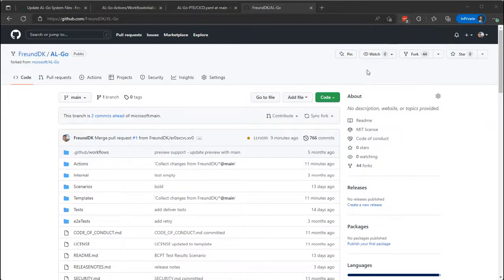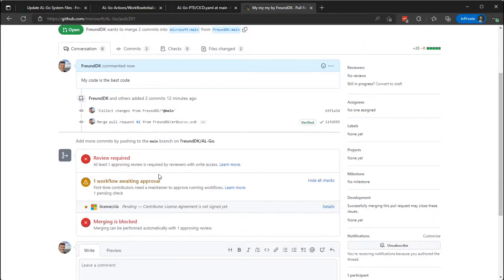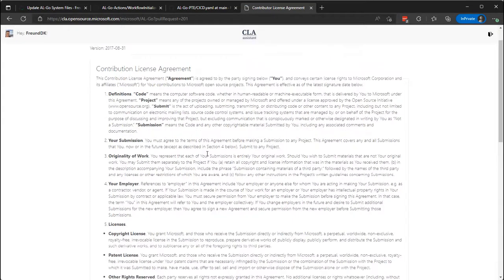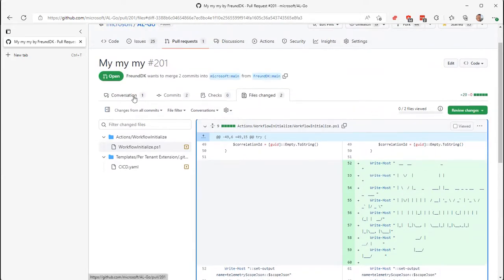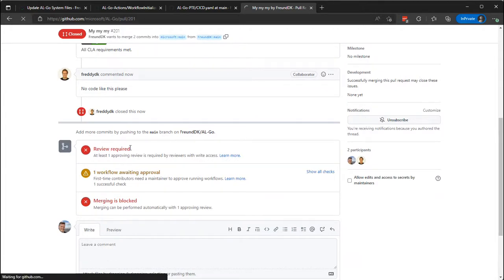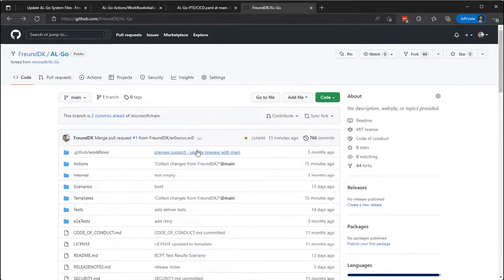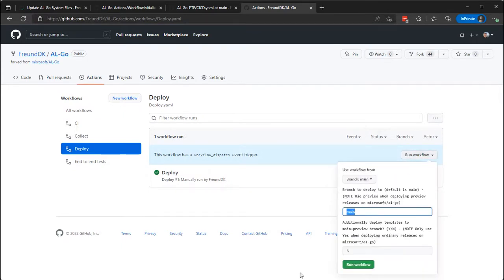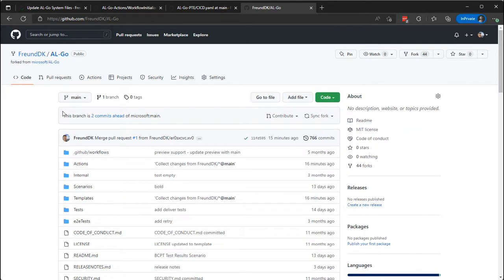Extending AL-Go for GitHub: Contribute your change to microsoft/AL-Go